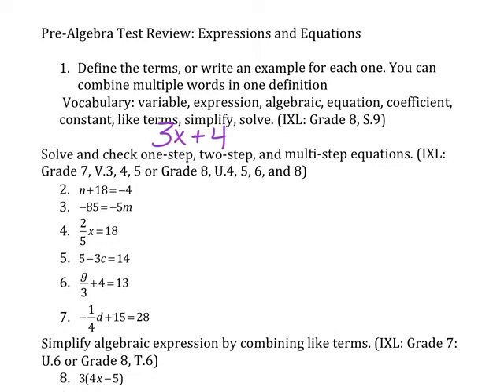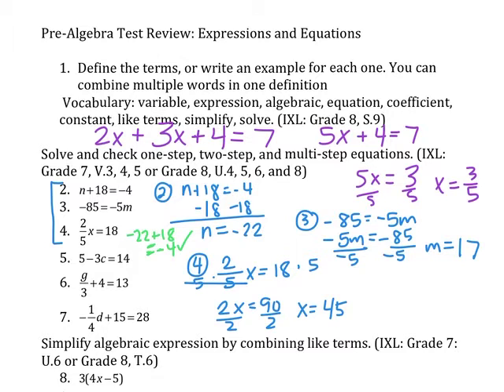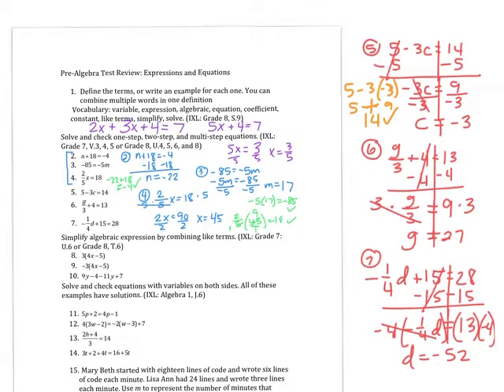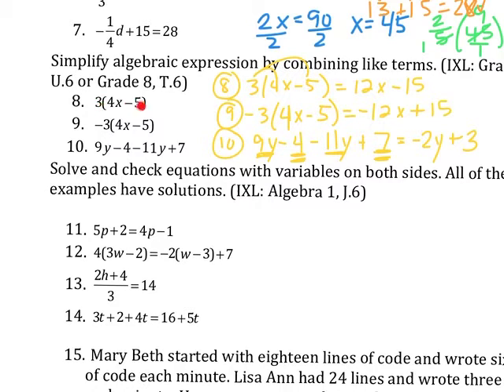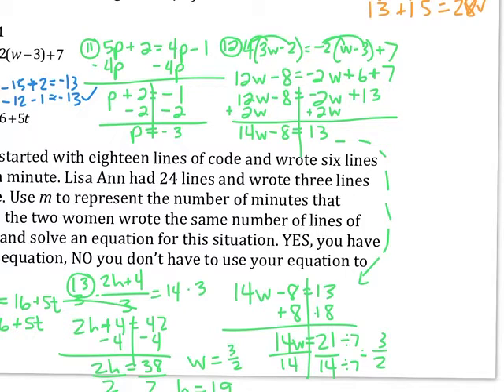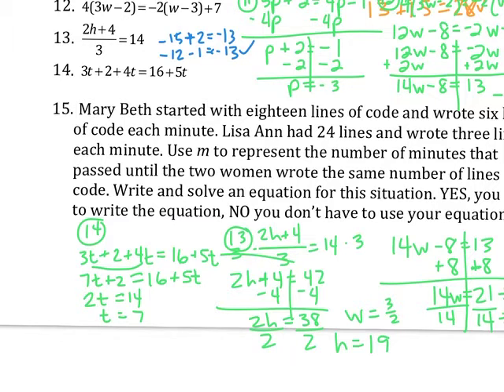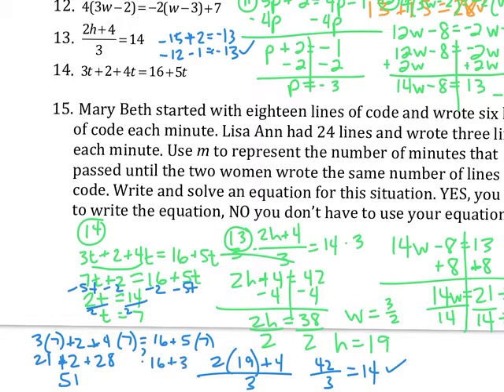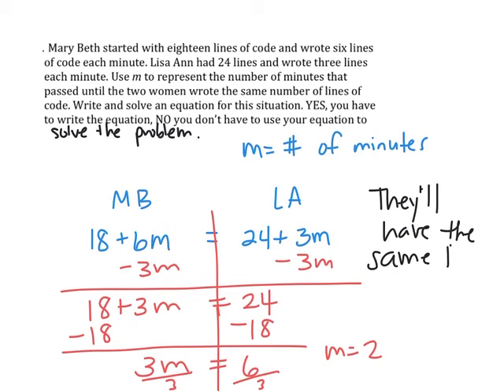PA Test Review Equations